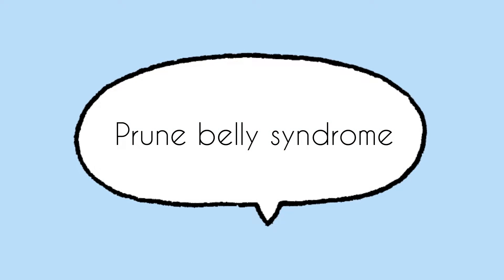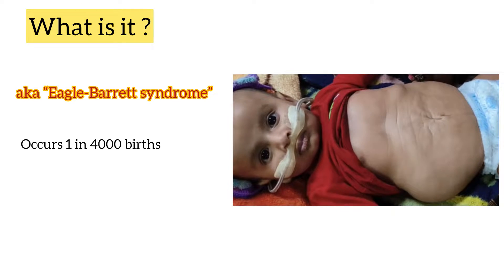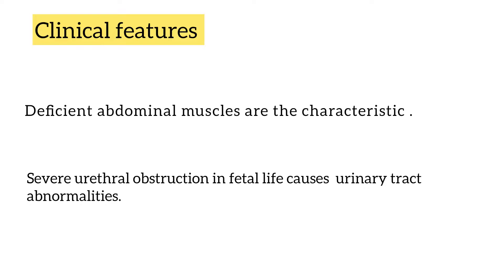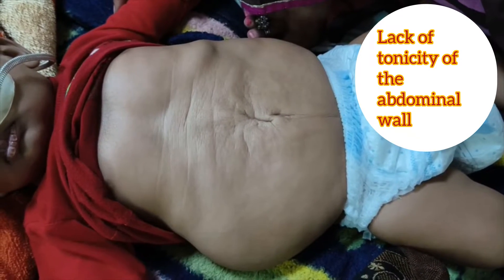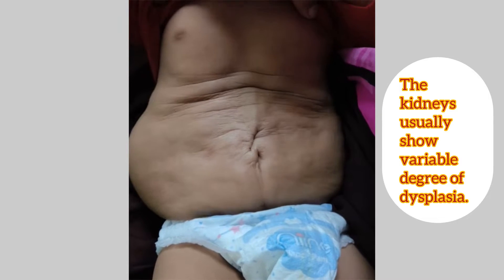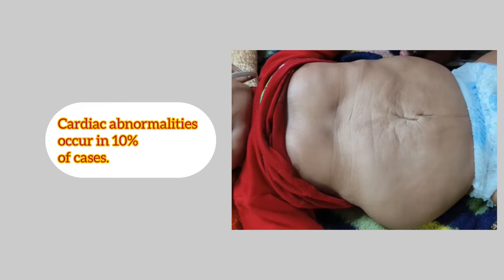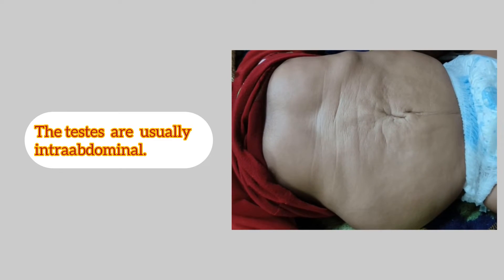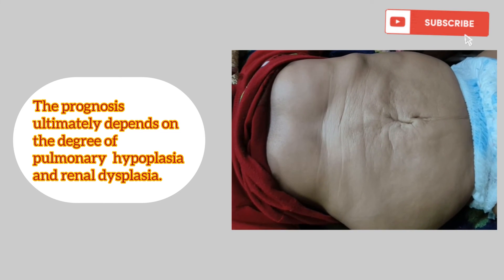Prune belly syndrome | Abdominal wall defect | congenital anomalies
Prune belly syndrome congenital anomaly abdominal wall defect

Prune Belly Syndrome , also called triad syndrome or Eagle Barrett syndrome, occurs in approximately 1 in 40,000 births.

95% of affected children are male. The characteristic association of deficient abdominal muscles, undescended testes, and urinary tract abnormalities probably results from severe urethral obstruction in fetal life.

Oligohydramnios and pulmonary hypoplasia are common complications in the perinatal period. Many affected infants are stillborn.

Urinary tract abnormalities include massive dilation of the ureters and upper tracts and a very large bladder, with a patent urachus or a urachal diverticulum. Most patients have vesicoureteral reflux.

 The kidneys usually show various degrees of dysplasia, and the testes usually are intraabdominal. Malrotation of the bowel often is present.

 Cardiac abnormalities occur in 10% of cases.

More than 50% have abnormalities of the musculoskeletal system, including limb abnormalities and scoliosis.

In females, anomalies of the urethra, uterus, and vagina usually are present.

Many neonates with prune-belly syndrome have difficulty with effective bladder emptying because the bladder musculature is poorly developed, and the urethra may be narrowed.

The prognosis ultimately depends on the degree of pulmonary hypoplasia and renal dysplasia. One third of children with prune-belly syndrome are stillborn or die in the first few mo of life because of pulmonary hypoplasia.